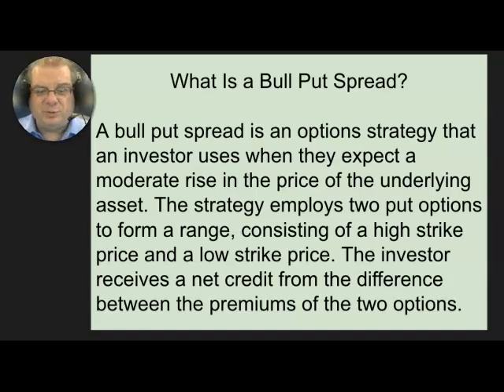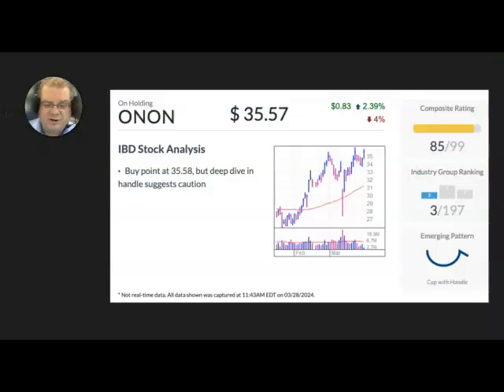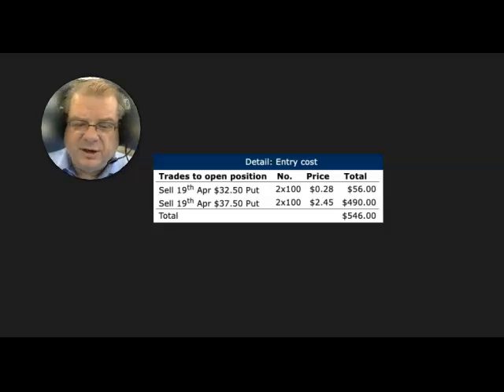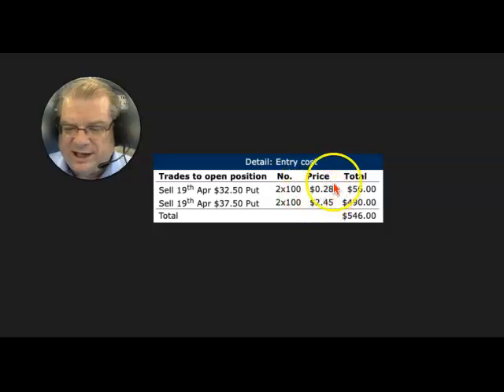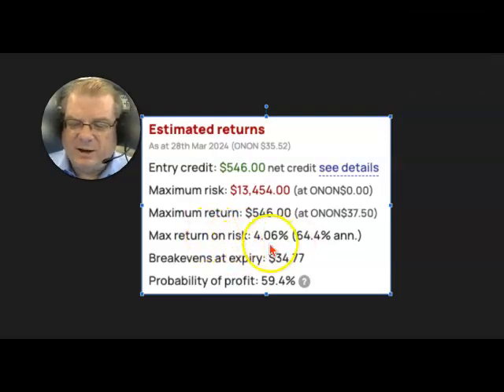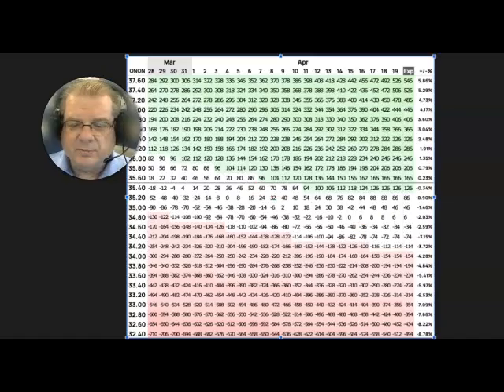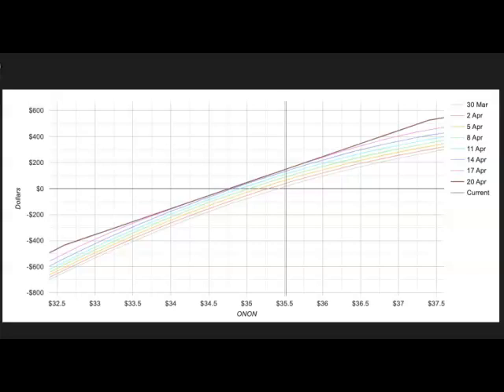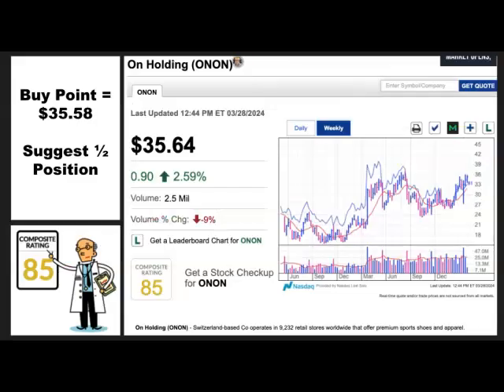ONON is breaking out! Jim Malone is playing this move with a Unique Options Trade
Roger Federer has a shoe company and it's stock is breaking out...could this be the next Nike?  Find out how options trader Jim Malone is trading this stock with a Credit Bull Put Spread !